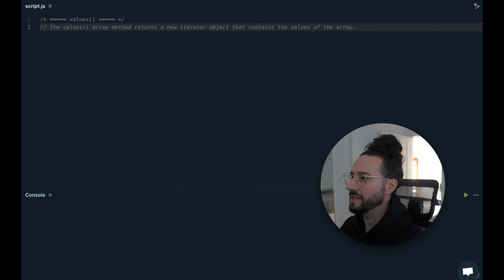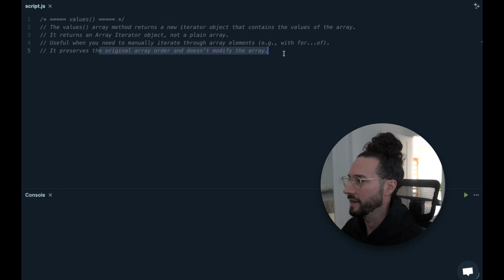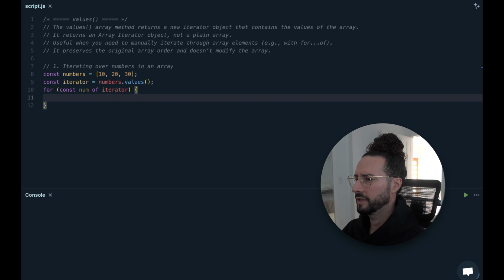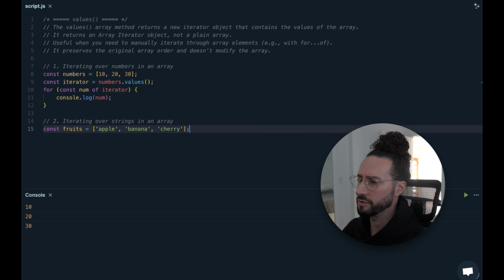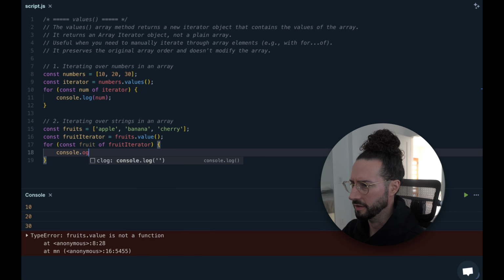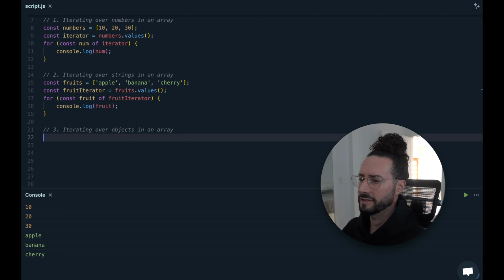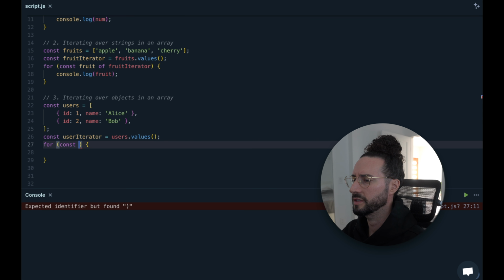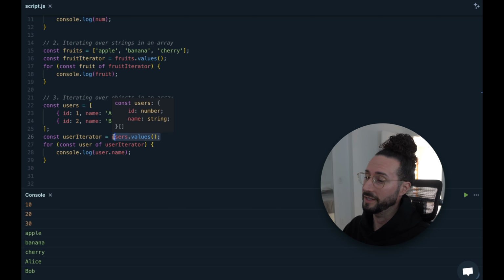JavaScript Array Methods in Minutes: VALUES() — 3 EXAMPLES!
Here is a rapid fire overview of the values() array method in JavaScript with 3 examples using different data types!

I'm Derick, a Southern California based Front End Engineer and Designer with over 12 years experience

Main Camera: Sony A6400 + 11mm F1.8
Mics: Rode VideoMic NTG and Rode Wireless Micro
Vlog Cam: iPhone 16 Pro
Software: Final Cut Pro, Photoshop, Illustrator, and Lightroom